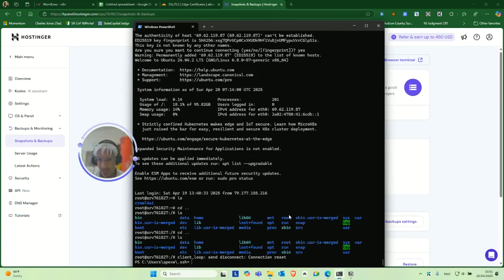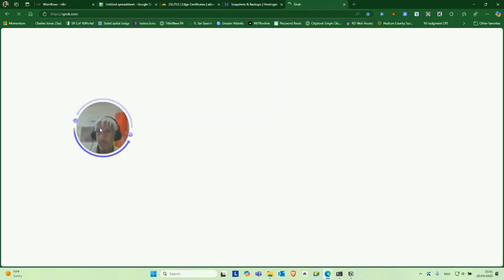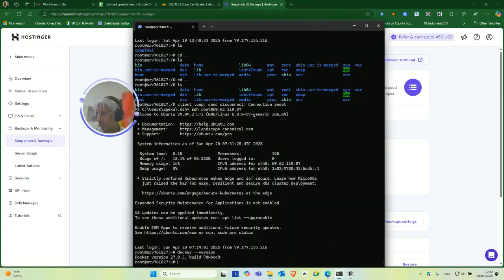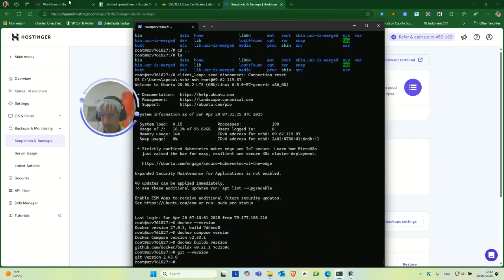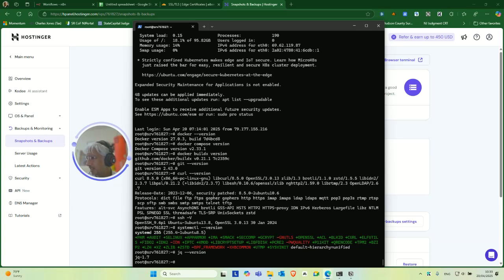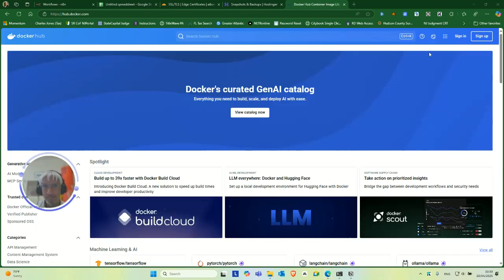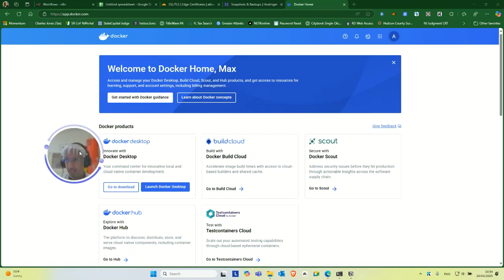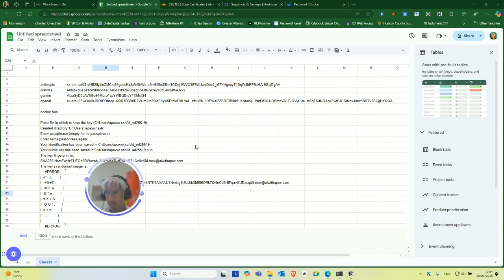Custom Docker Deploy Pipeline Prep - Hostinger Coolify VPS Cloudflare